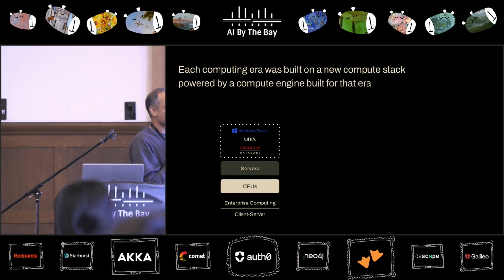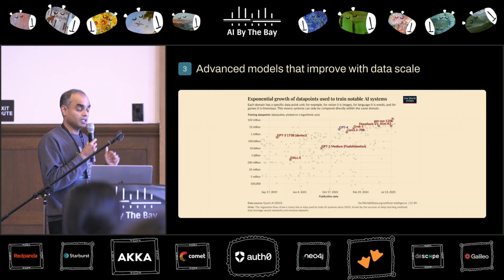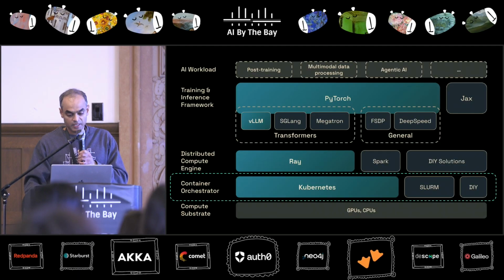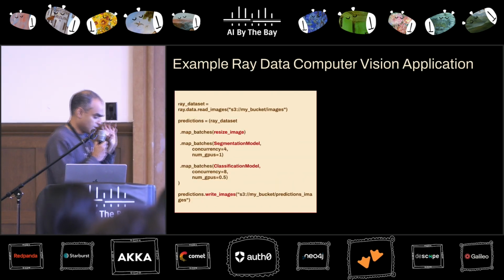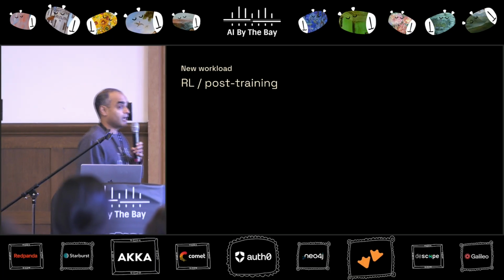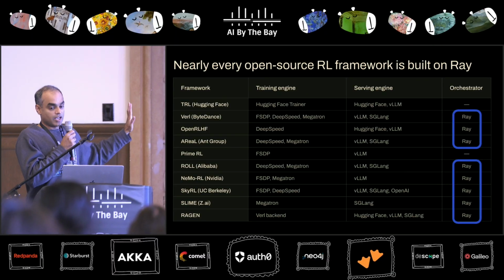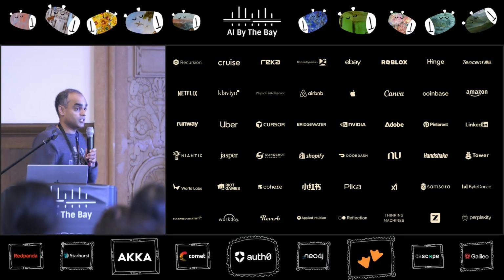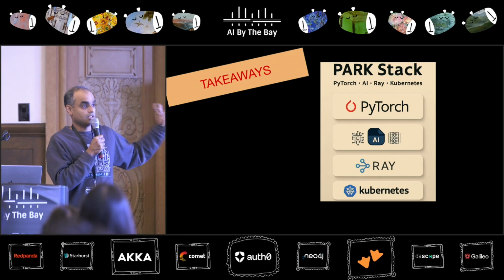Scaling Multimodal Data and Reinforcement Learning with Ray | Jaikumar Ganesh, AI By the Bay 2025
Scaling Multimodal Data and Reinforcement Learning with Ray.

AI workloads are growing in complexity and require increasing scale of both data and compute, as well as significant heterogeneity across models, data types, and hardware accelerators.
As a result, the software stack for running compute-intensive AI workloads is fragmented and rapidly evolving.

However, within the fragmented landscape, common patterns are beginning to emerge.

This talk describes a popular software stack combining Kubernetes, Ray, PyTorch, and vLLM designed to support a variety of emerging AI workloads including multimodal data processing and reinforcement learning. It describes the role of each of these frameworks and how they operate together.

Jaikumar Ganesh is an accomplished technology leader and the Head of Engineering at Anyscale.
With a deep background in engineering and customer-facing roles, Jaikumar has a proven track record of building and scaling engineering organizations.
He is passionate about pushing the boundaries of product and engineering innovation while ensuring customer needs are met, and is committed to building empowering organizations rooted in trust, respect, and growth.
Jaikumar is excited about working with companies to harness the power of AI and distributed computing to achieve their goals. He previously co-started and co-led Uber's AI group—the central ML group at Uber—and was also on the early team at Android @ Google.